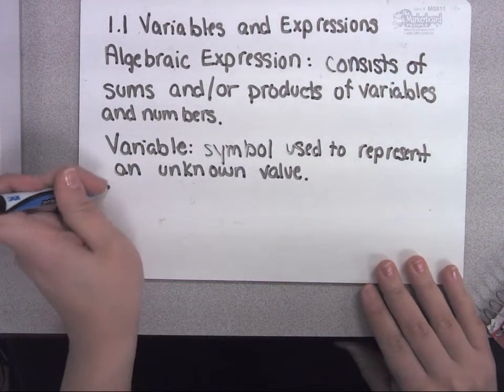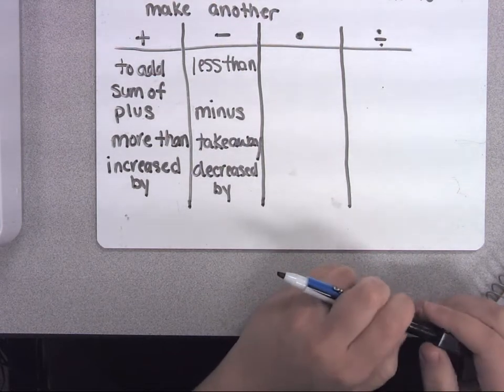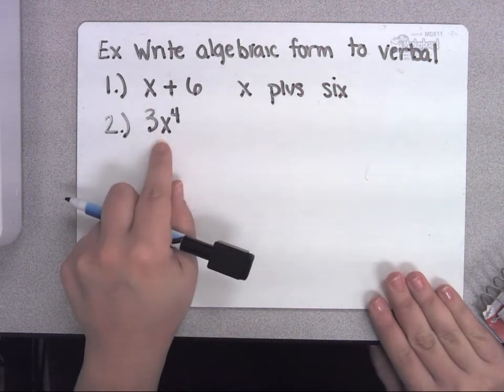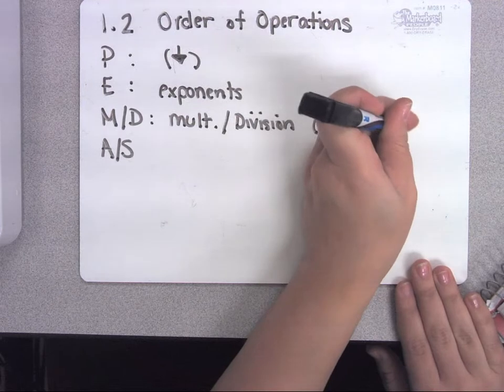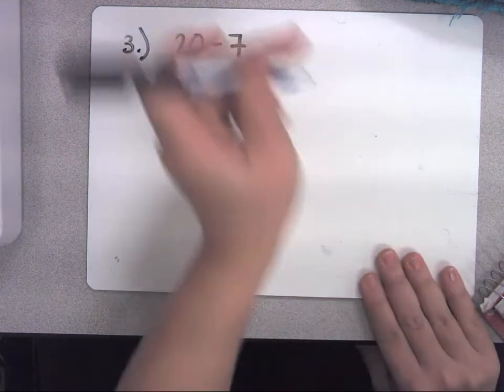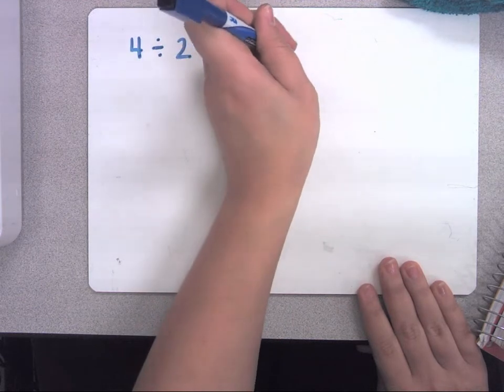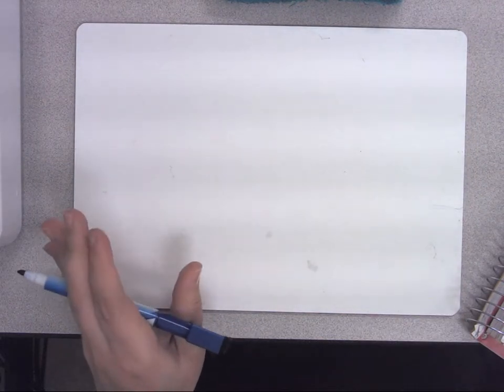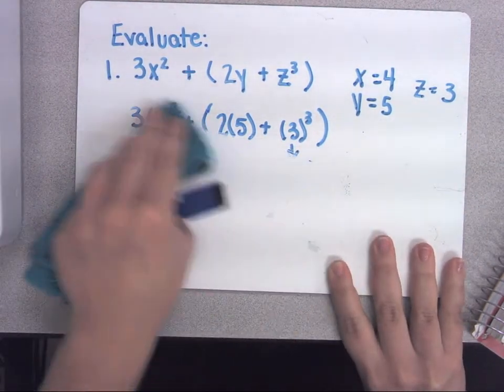1 1 A10001